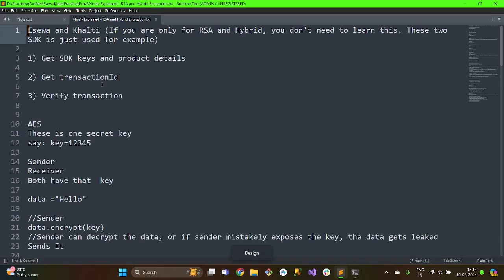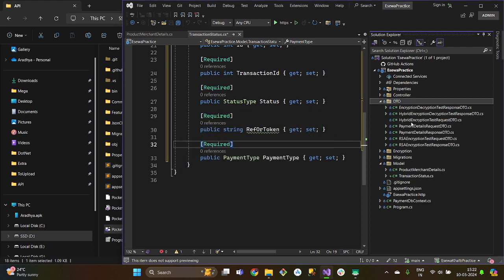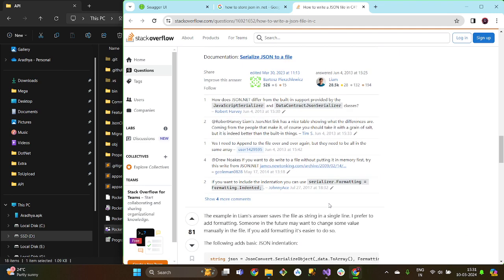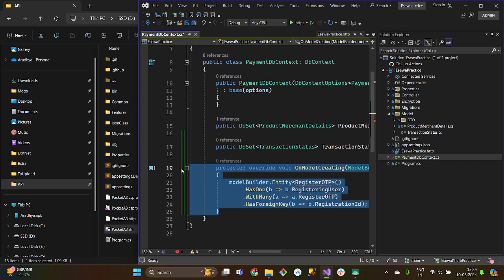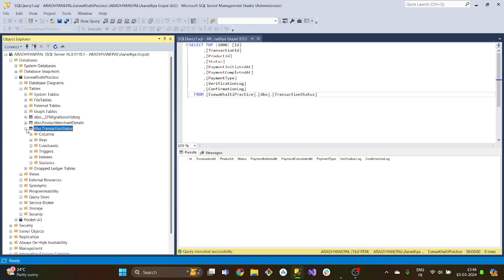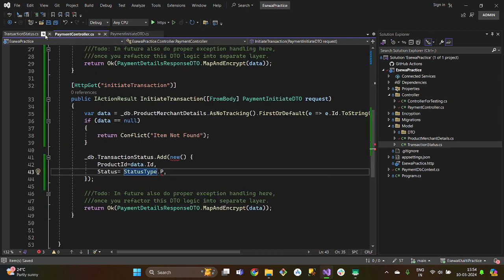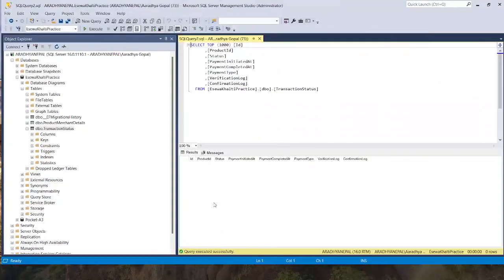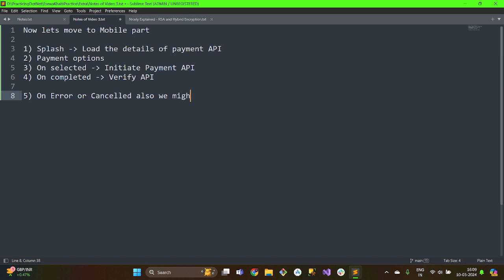Esewa-Khalti using Flutter-DotNet: 3) Making InitiateTransactionAPI in DotNet